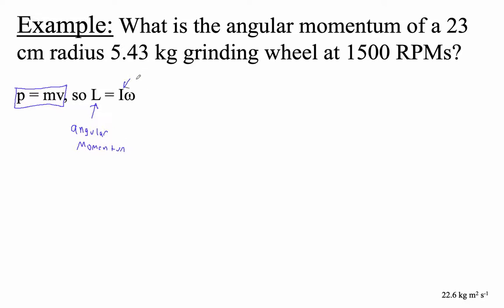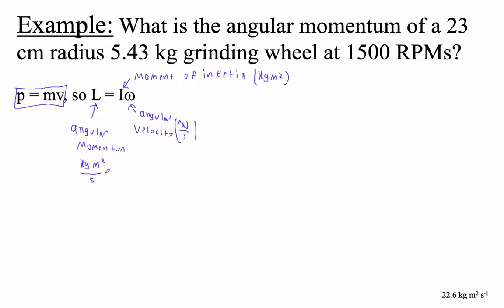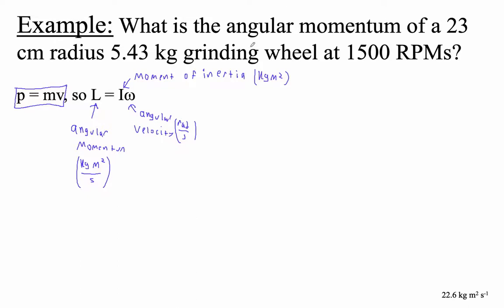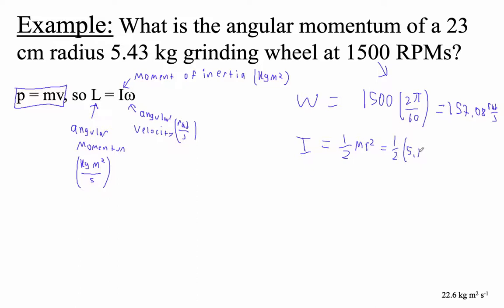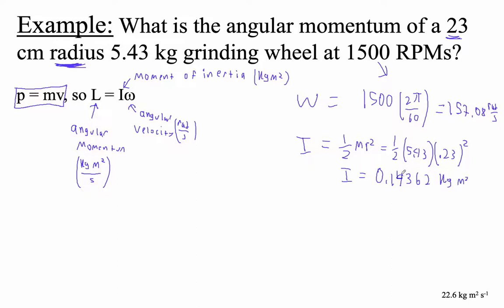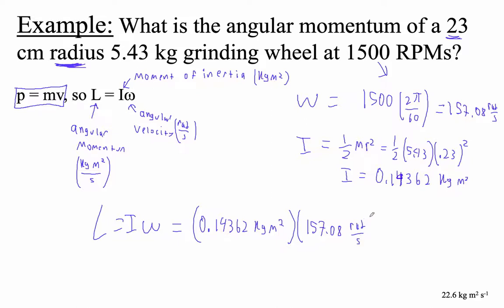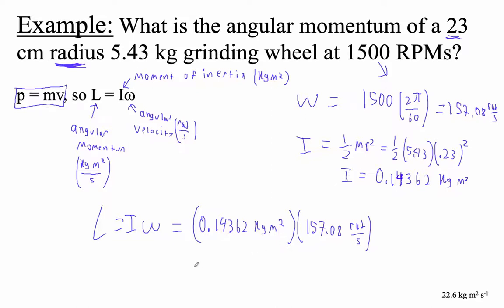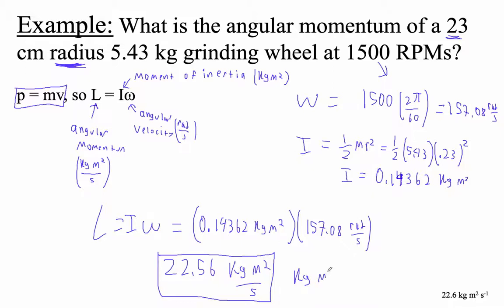HTPIB08N Angular Momentum